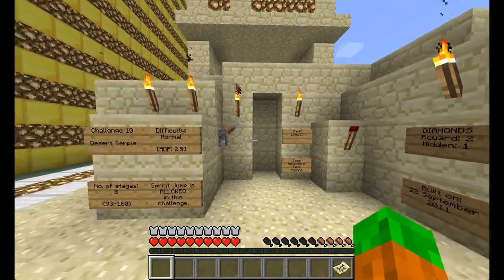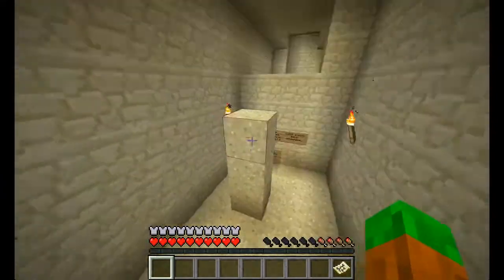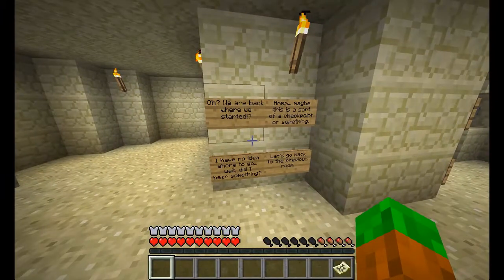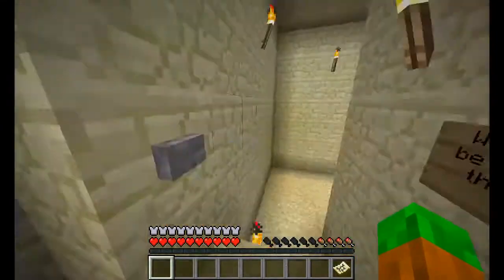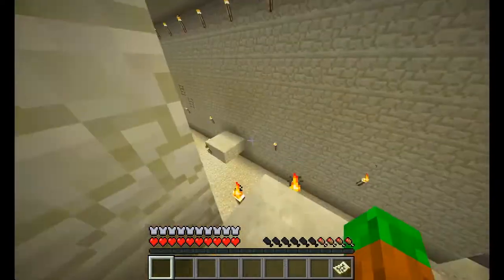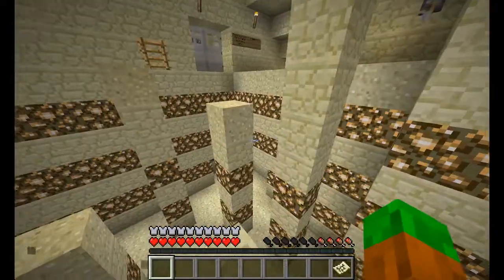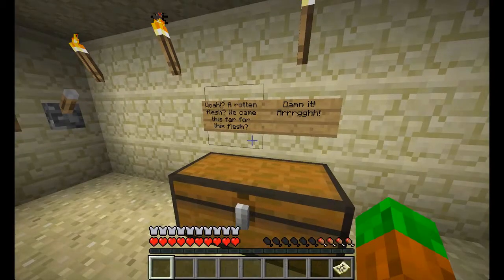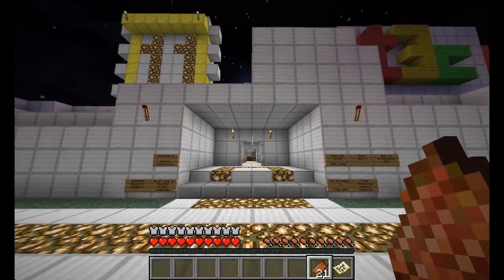Tetrix's Parkour Challenge - Treasure Temple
Spelunkstar And yevrah (except not yevrah this episode) play through T3C's parkour challenge map.